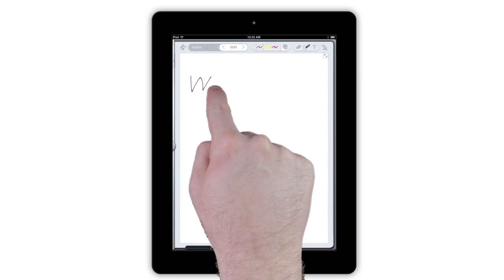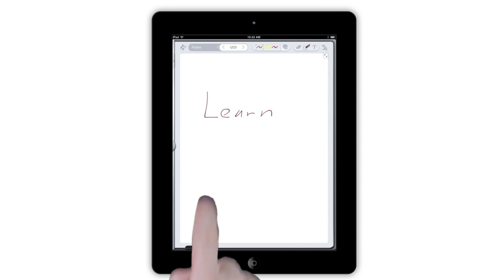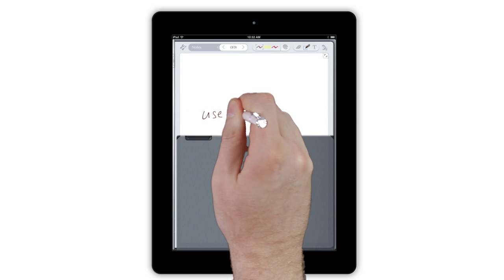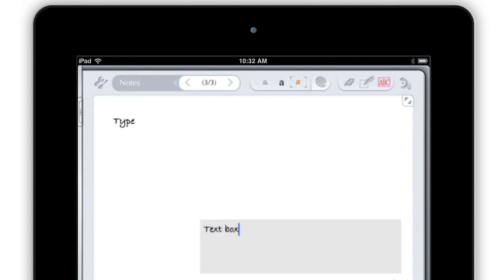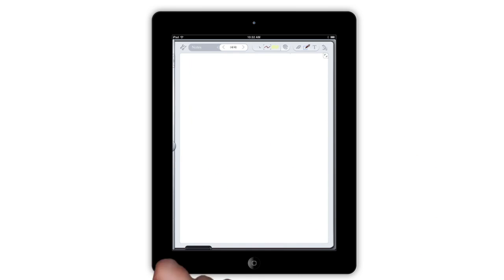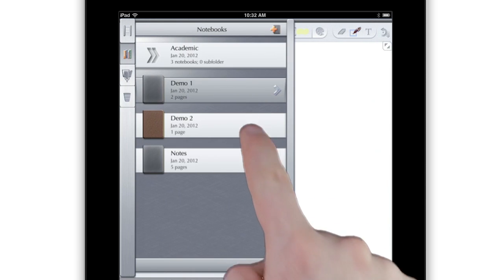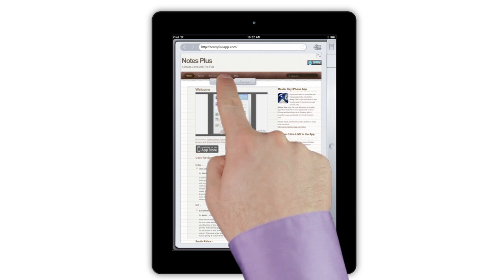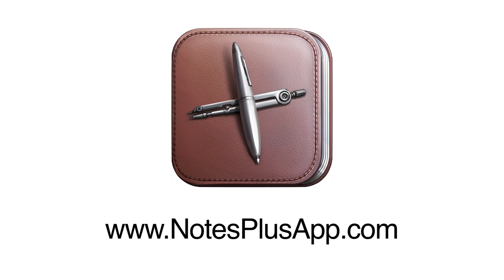Notes Plus for iPad: Getting Started - Version 3.0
Instructional video to start using Notes Plus iPad app version 3.0.